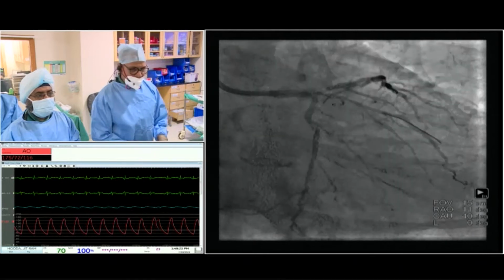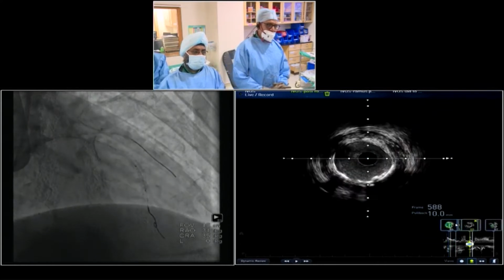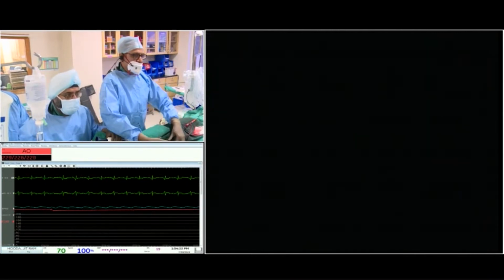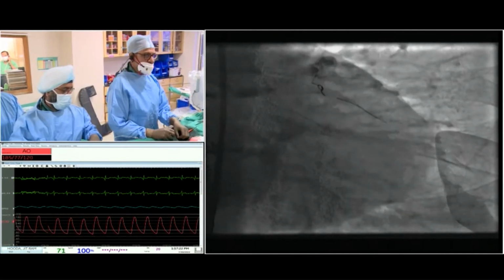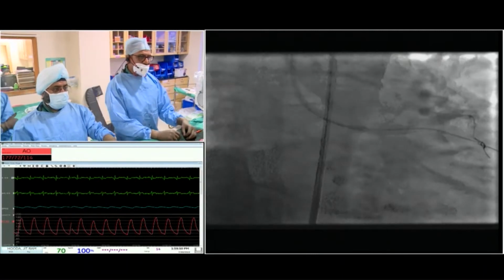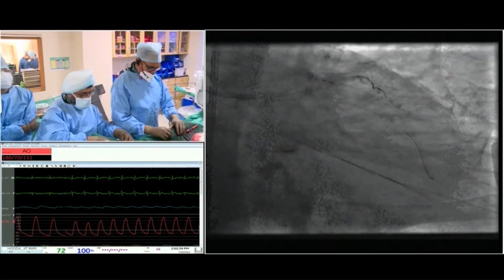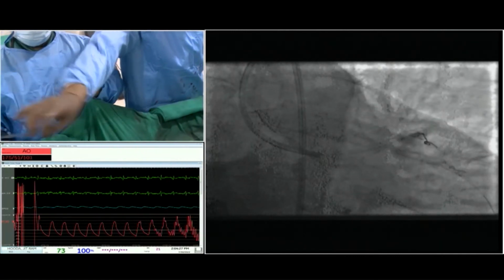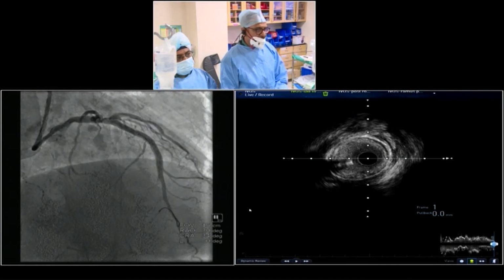ACVS India South Asia 2022 Live Case Dr Subhash Chandra, BLK, Delhi